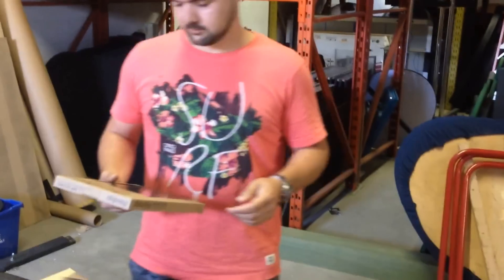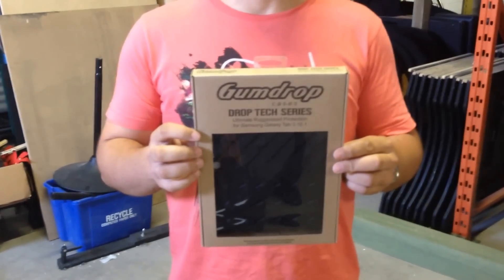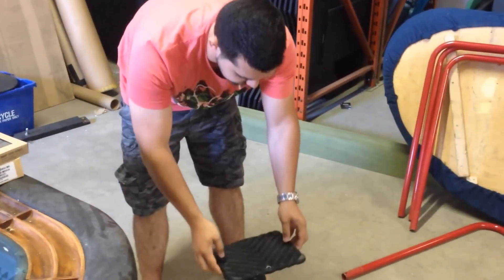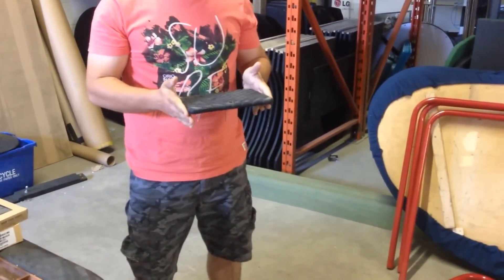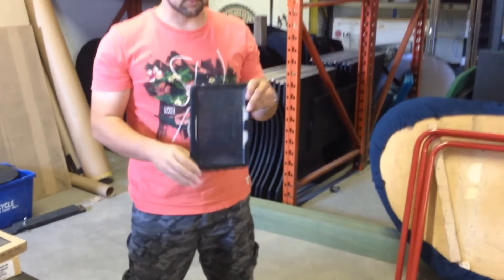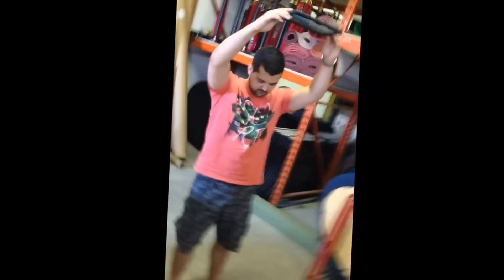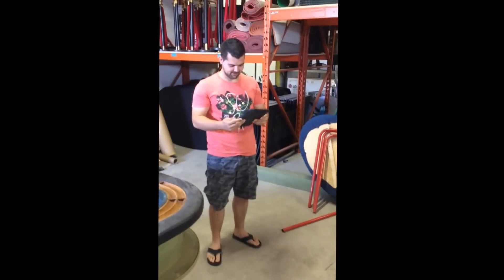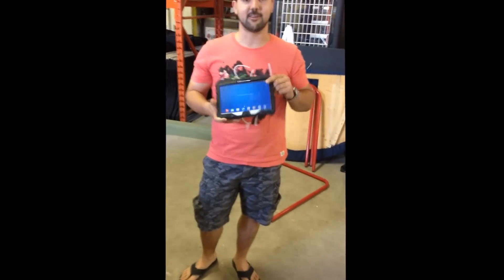Drop Test - Drop Tech Series Case - Samsung Galaxy Tab 3 10.1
Testing the durability of our new Drop Tech Series cases for the Samsung Galaxy Tab 3 10.1 Tablets. We use these as digital karaoke song books for our rental systems. Testing if they would hold up to real world drop scenarios.